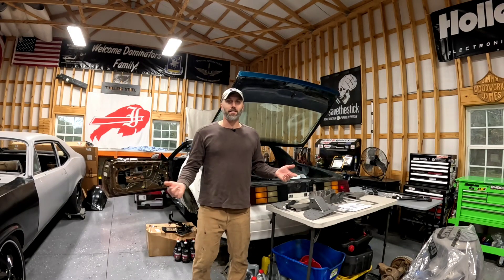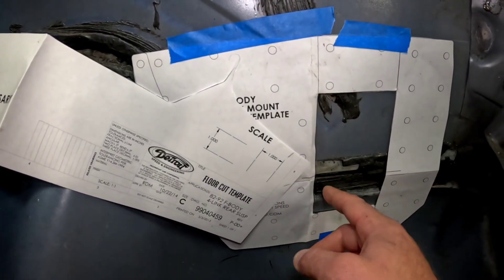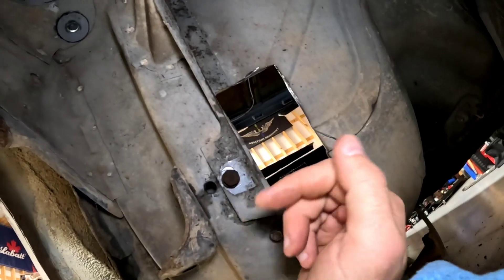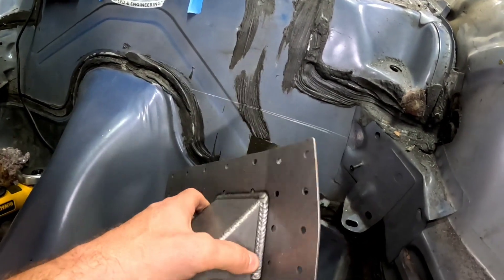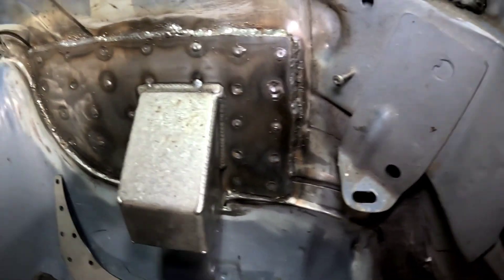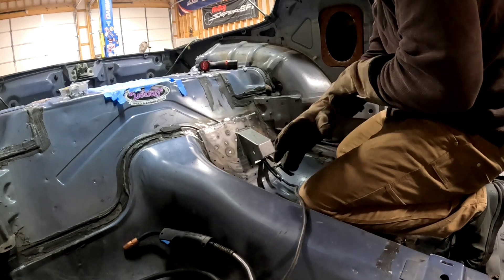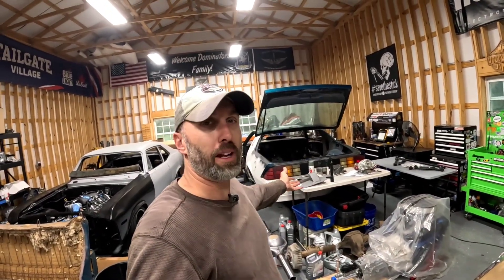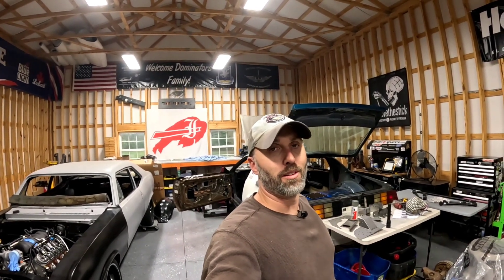Installing a Quadralink in the Third Gen F-Body (It's Finally Happening!)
Detroit Speed & Engineering Third Gen F-Body Qaudralink install.